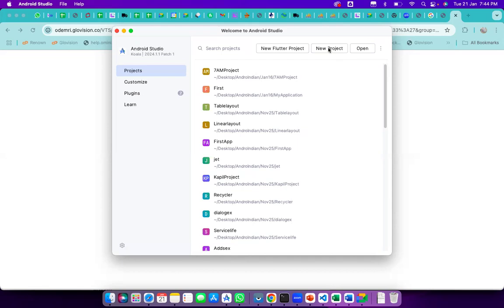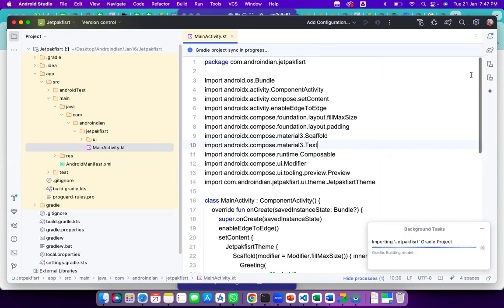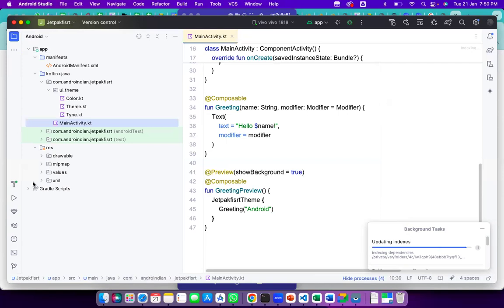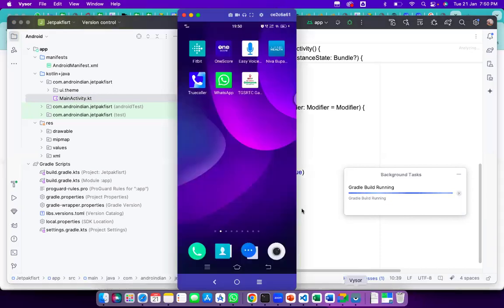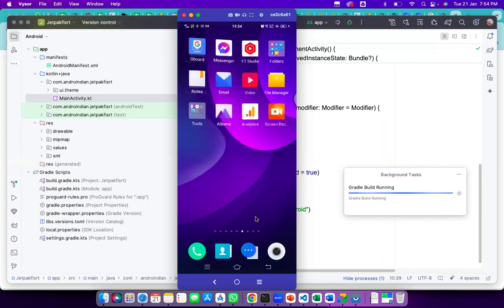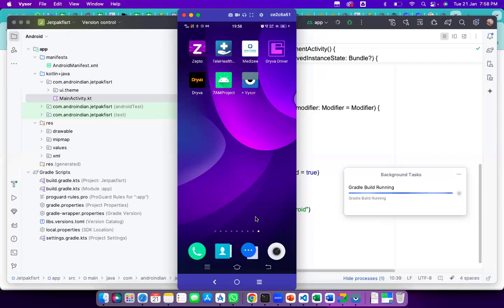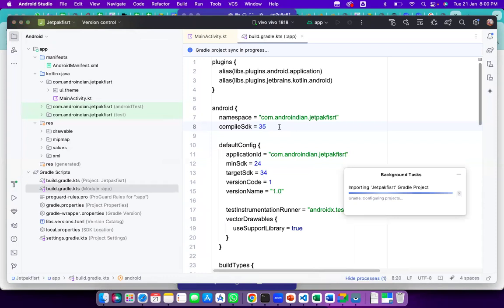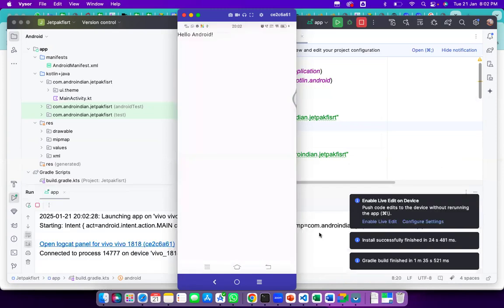How to create a project in Jetpack compose | Android Tutorials | AndroIndian